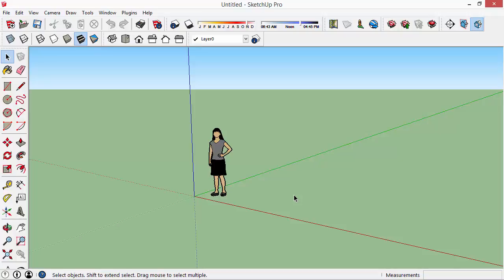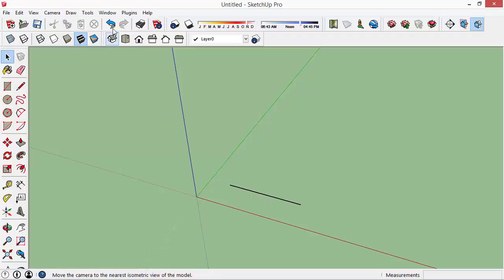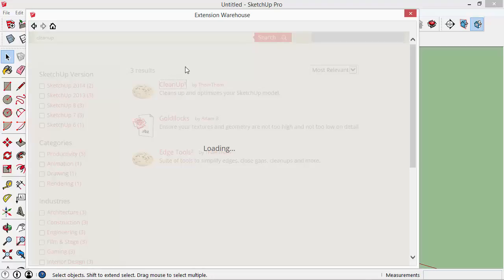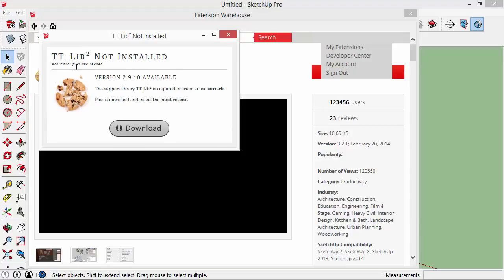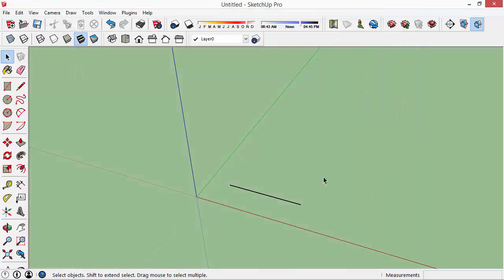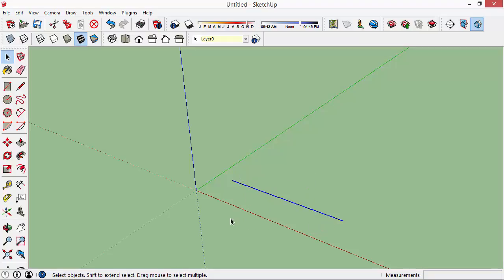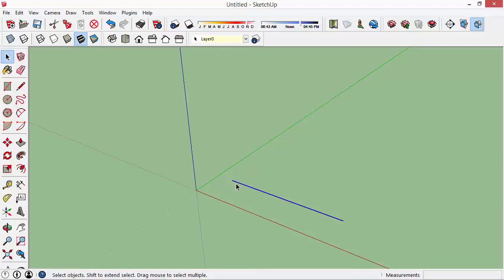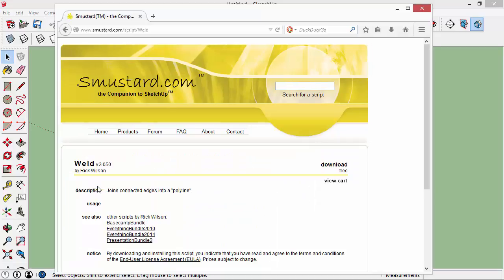Fixing Broken Lines in SketchUp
How to fix broken lines in SketchUp